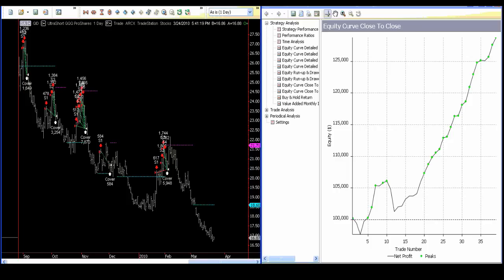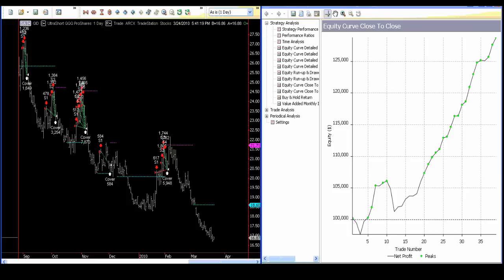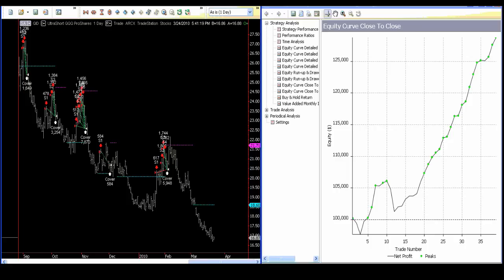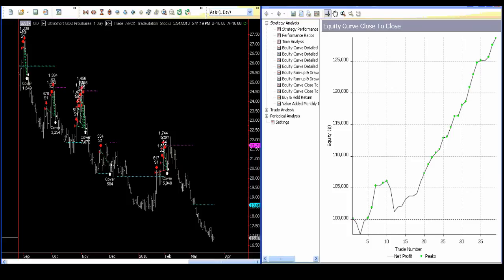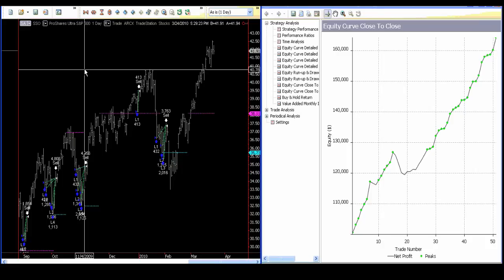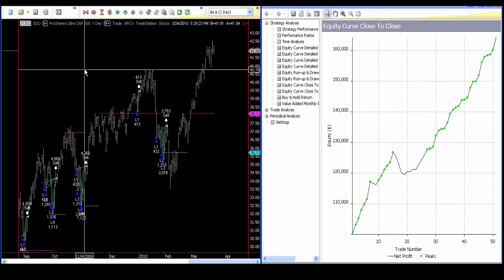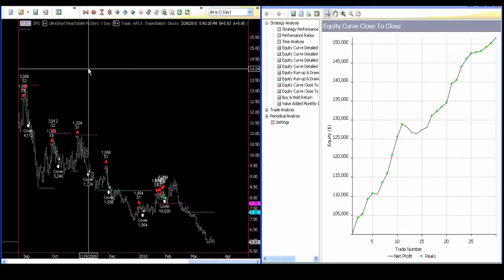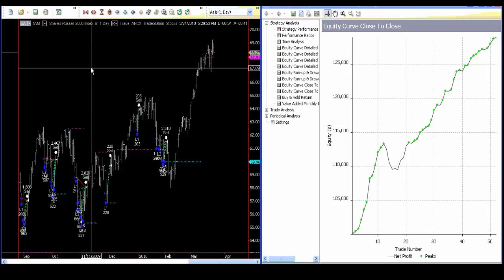Relative Value Systems and Curve Fitting